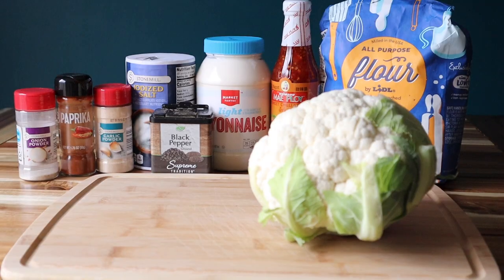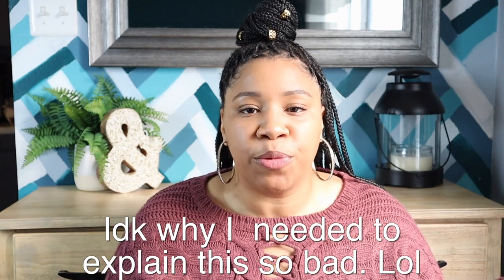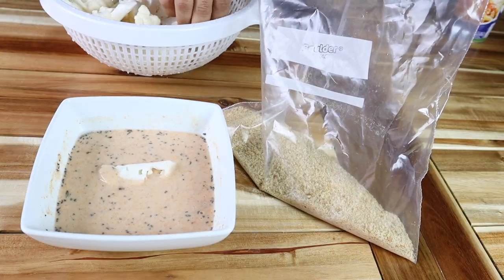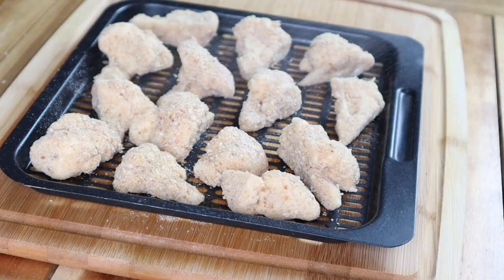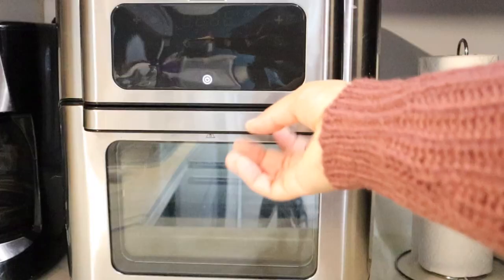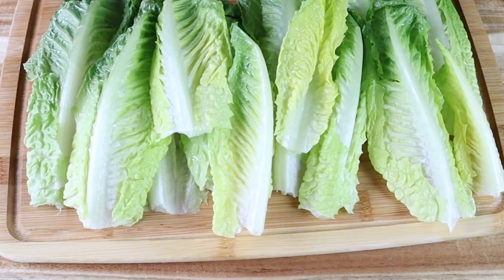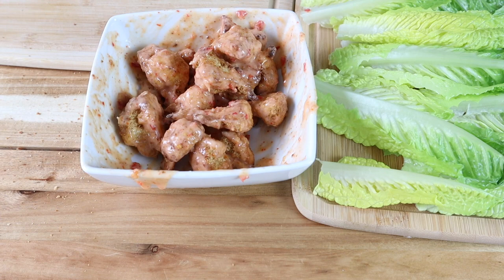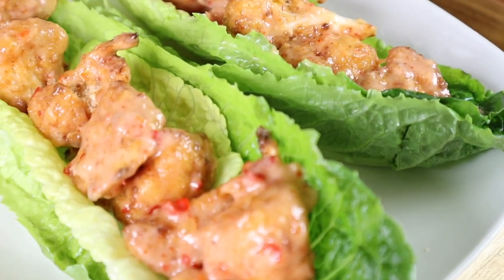How to Make BANG BANG CAULIFLOWER LETTUCE WRAPS | Beginner Friendly Vegan Recipe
In this video I'm showing you how to make Bang Bang Cauliflower Lettuce Wraps. "Fried" cauliflower and Bang Bang sauce are 2 of my favorite vegan staple items and I make them almost weekly. I hope you enjoy this recipe as much as I do. You can use this recipe to make cauliflower wings or bang bang cauliflower bites. This is definitely a super easy and tasty vegan recipe that you will enjoy even if you don't eat a plant based diet. Trust me, it's SO GOOD. This video includes both the recipe for the cauliflower wings and the bang bang sauce and the full ingredient list, recipe and STEP BY STEP directions are below. Enjoy!

Cauliflower Ingredients:
1 Head Cauliflower
Breadcrumbs (plain or seasoned)
1/2 Cup Flour
1 tsp Salt
1/2 tsp onion powder
1/2 tsp garlic powder
1/2 tsp paprika
1/4 tsp black pepper
1 cup water

Bang Bang Sauce Ingredients:
1/2 Cup Sweet Chilli Sauce
1/2 Cup Mayo (preferably vegan mayo)
1 tsp Sriracha (or more to taste)

DIRECTIONS:
1. Remove cauliflower core, and separate florets. Cut florets into small, bite-sized pieces. Rinse and drain Cauliflower.
2. Add Flour, seasonings and water to a bowl and whisk together until there are no more lumps.
3. Coat cauliflower in batter and shake off excess before adding cauliflower pieces to bread crumbs.
4. Place each breaded piece of cauliflower on a parchment lined baking sheet or in your air fryer basket.
5. Cook cauliflower at 400 degrees for 20-25 minutes if using oven, or 16 minutes if using air fryer. ***cooking time may vary as each appliance is a little different***
6. Rinse lettuce thoroughly and set aside to drain.
7. Add mayo, sweet chilli sauce and sriracha to a bowl and mix to form bang bang sauce.
8. Coat finished cauliflower in sauce OR leave dry to preserve the crunchy texture.
9. Place cauliflower pieces inside lettuce. Drizzle sauce if necessary.
10. Enjoy!

THE KEYS:
1. SHAKE OF EXCESS BATTER. Avoid the mess and headache of wet, clumpy breadcrumbs.
2. CUT CAULIFLOWER INTO SMALL PIECES FOR MORE CRUNCH. Bigger pieces will give you a meatier texture, and therefore less crunch.
3. ONLY COAT IN SAUCE IF YOU DON'T MIND LOSING THE CRUNCHY TEXTURE. Saucing your cauliflower will result in a softer texture on the surface of your cauliflower.

TOOLS:
Similar Air Fryers (can't find the exact one):

GEAR:
Canon EOS M50 kit w/15-45mm lens